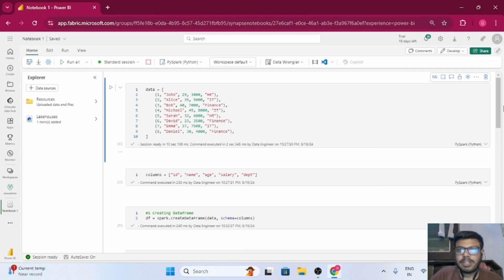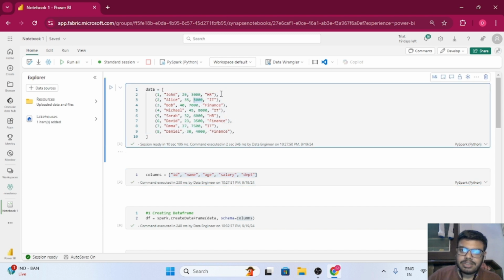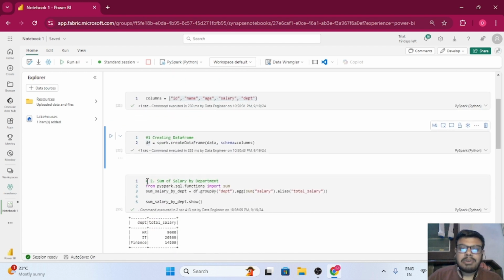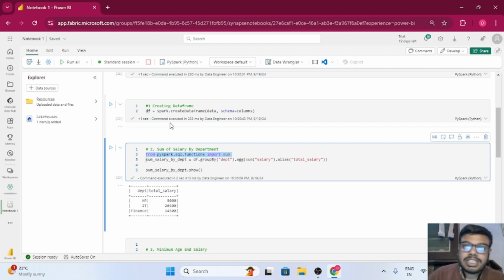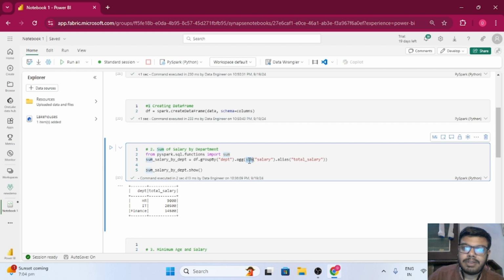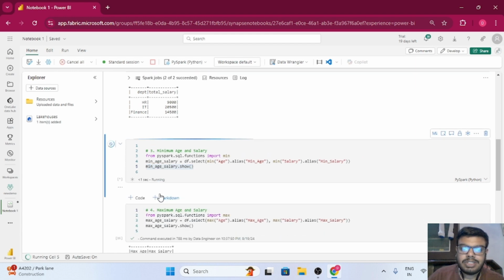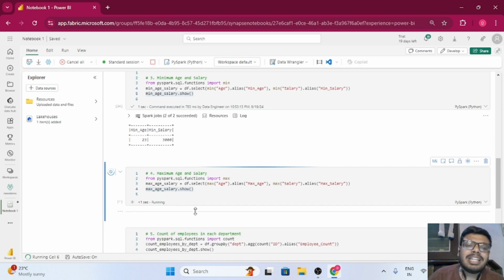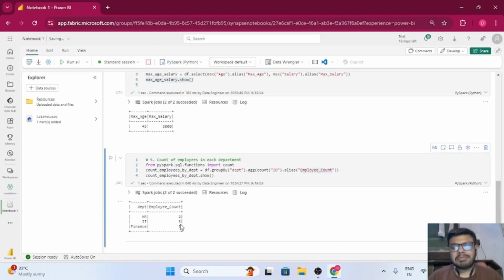Aggregate Functions in PySpark using Fabric | Microsoft Fabric | 14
In this video we will see aggregate functions in PySpark
All Free !